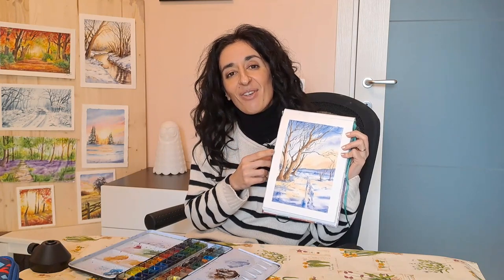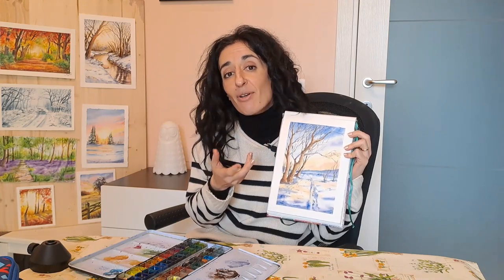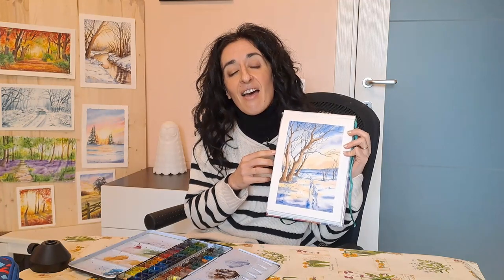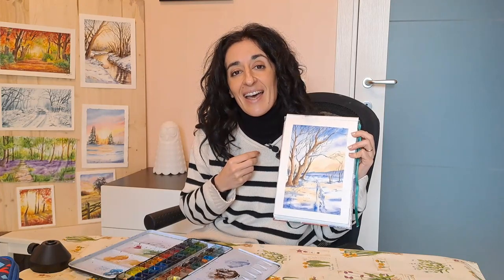New Skillshare class: how to paint winter trees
This tutorial is about a serene winter scene in which you see bare trees framing a cloak of snow, with some mountains in the far distance and a sunset sky. A technique focus specific on how to paint trees is provided, so that you can learn the fundamentals and get confident with the main elements before painting on the final project. Along the tutorial I will provide you information on how to get maximum result from a rounded drawing and proper way to use colors, so that you achieve the cylindrical shape in a very easy way.

You will use a very limited color palette to get a very cohesive final result, and use this color combinations for a variety of winter landscapes, or you can keep the same composition and then vary the colors to get a totally different feeling.

I highly encourage all students to share their projects and ask questions in order to get the maximum result from this lesson : let me help you every step of the way!